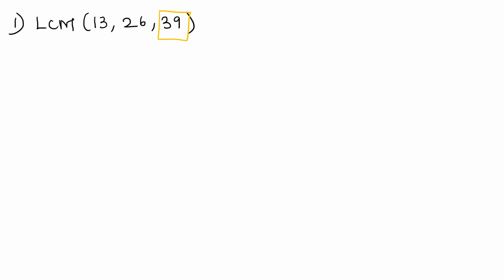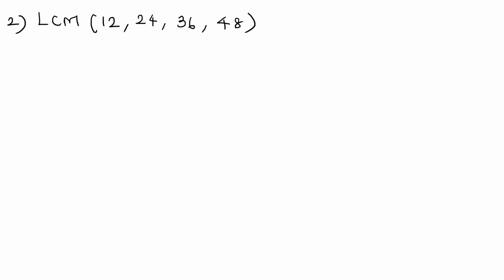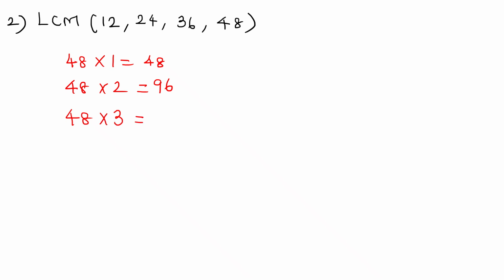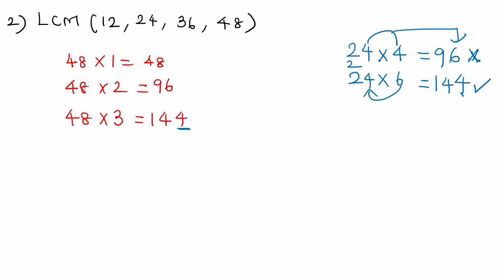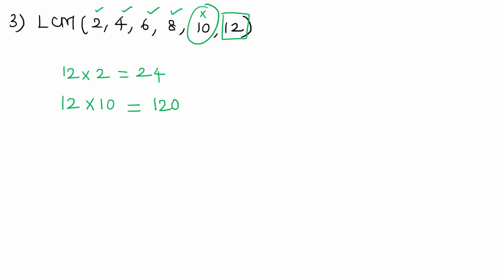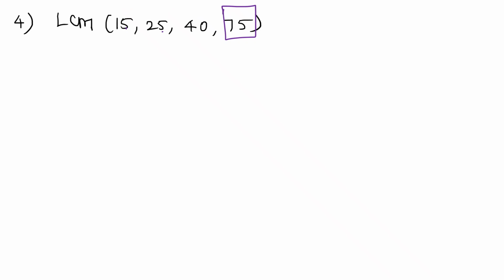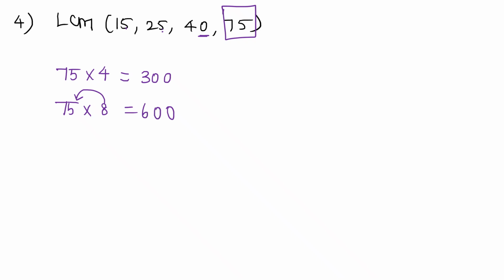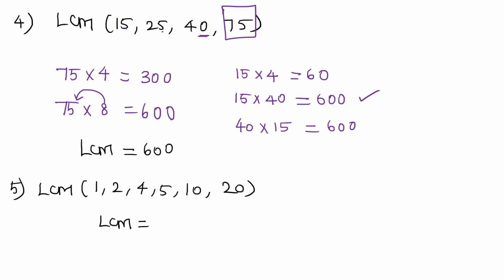LCM HACK Part 2